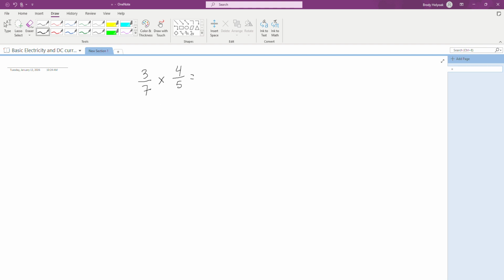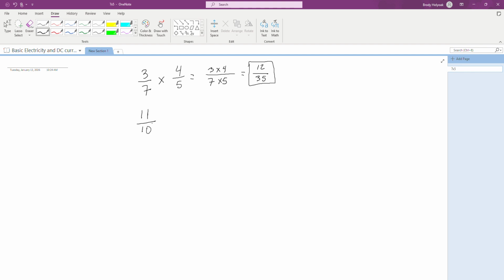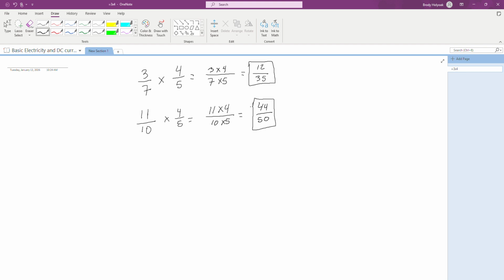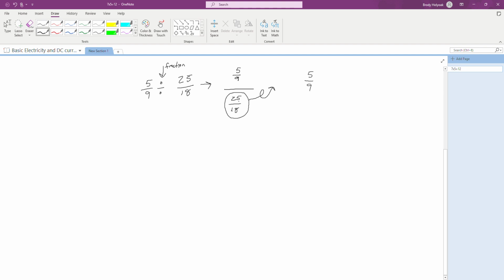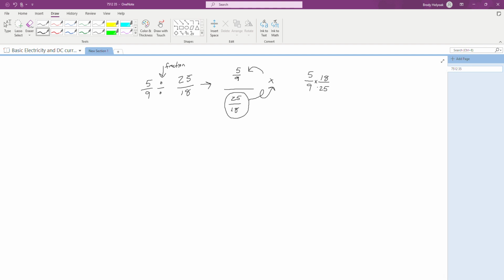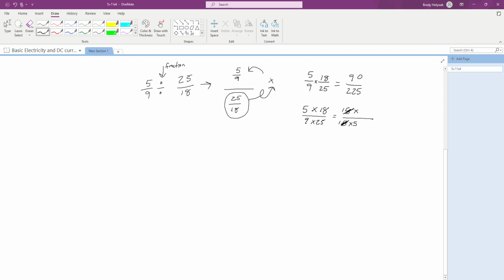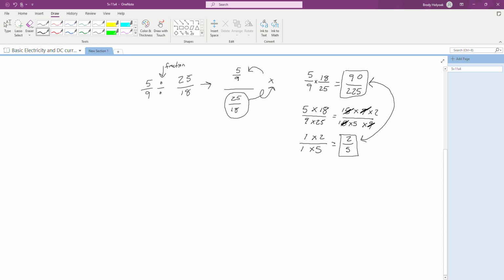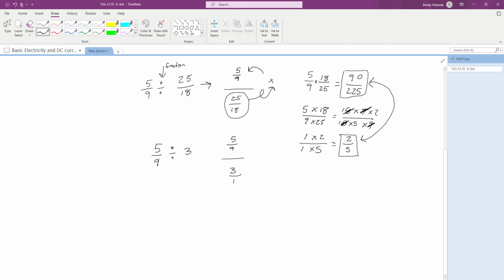DC Week 2-1 mult and div fractions